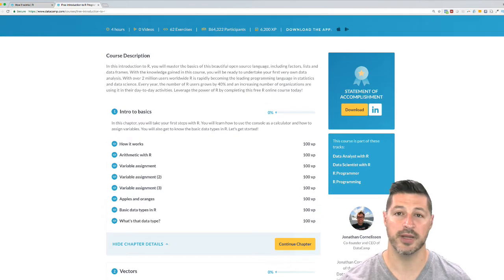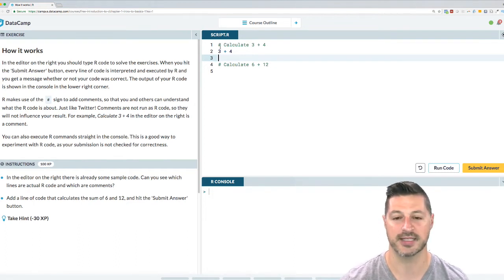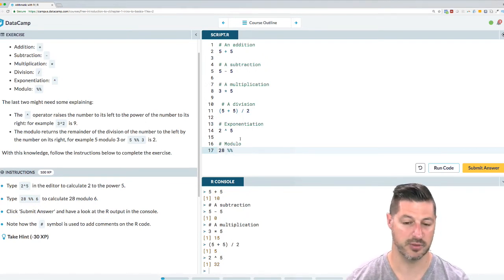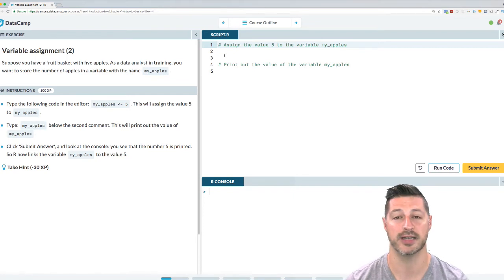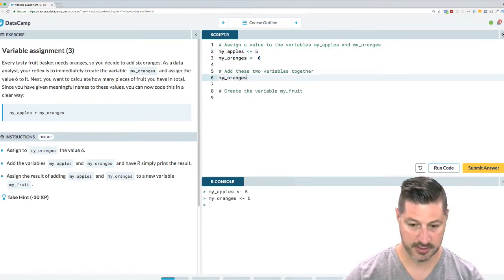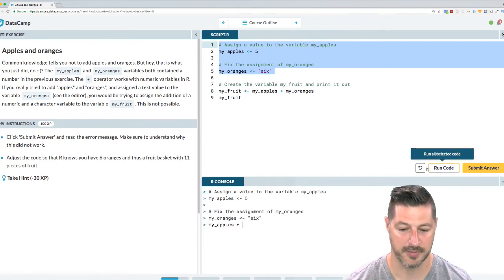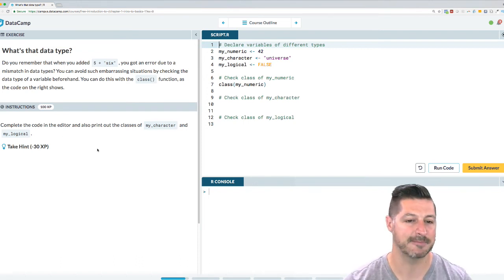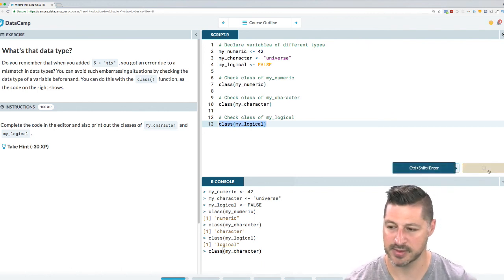Walkthrough and Solutions to Datacamp's Introduction to R Course | Introduction to Basics